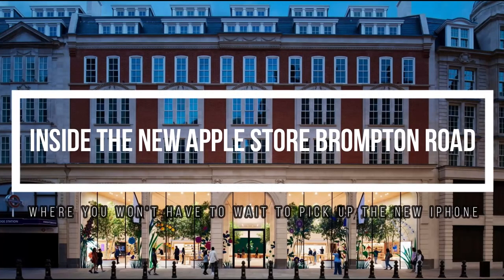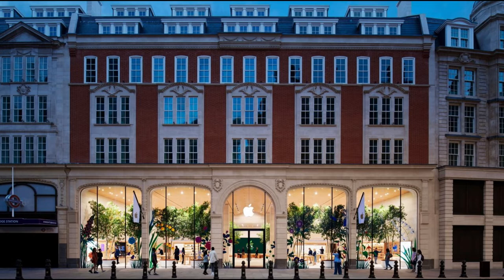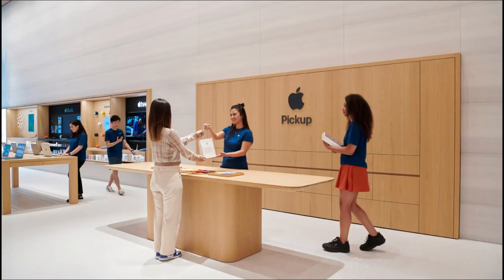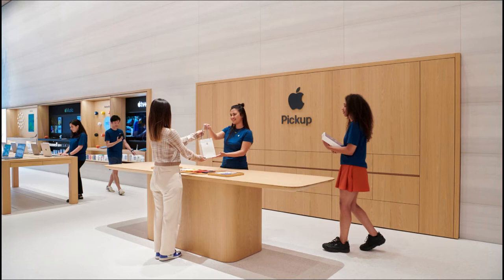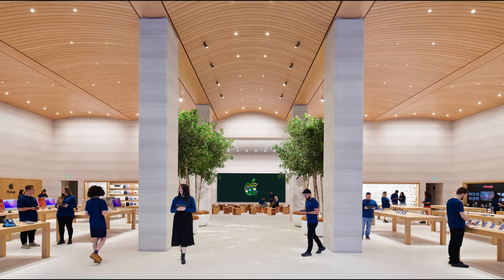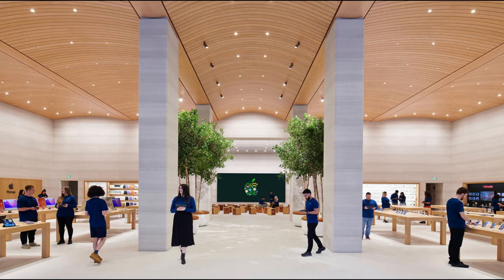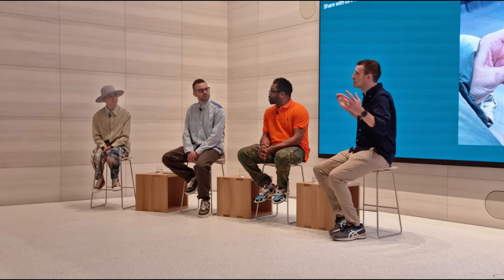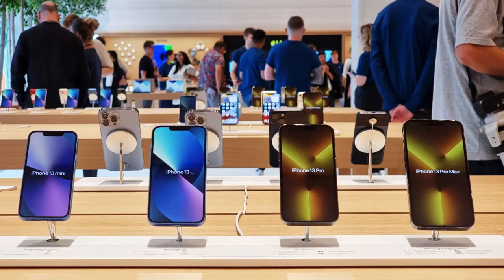Inside The New Apple Store Brompton Road - Where You Won't Have To Wait To Pick Up The New iPhone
To Help This Chanel Grow